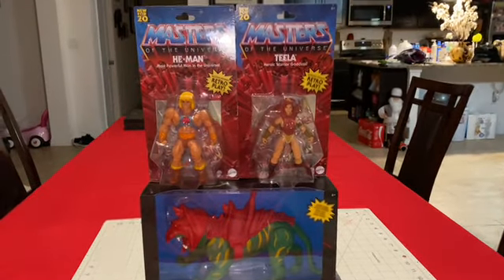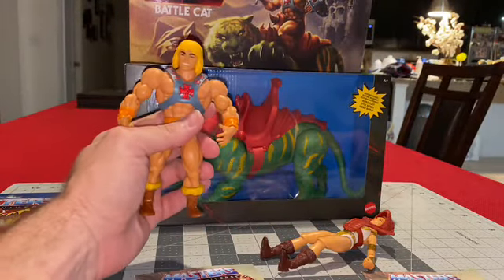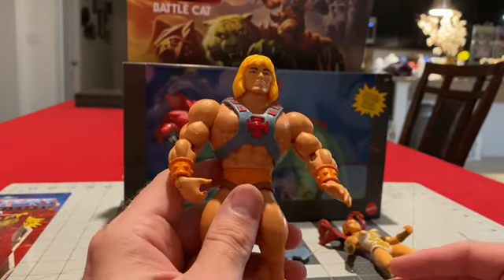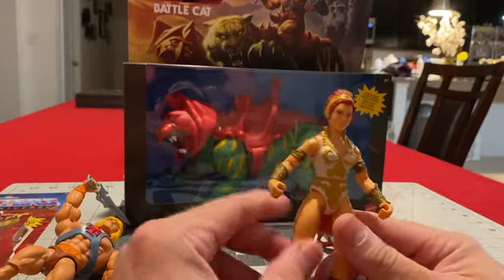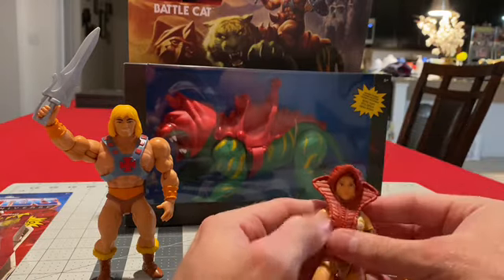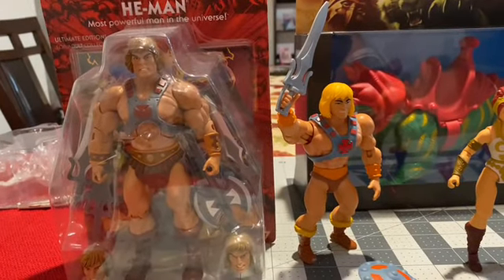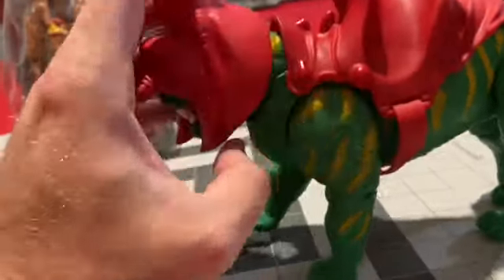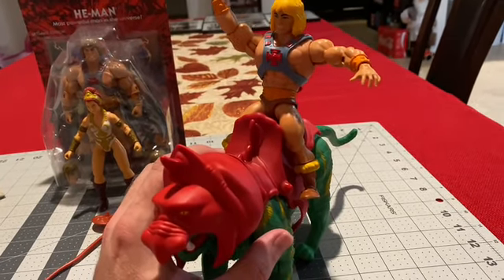Masters of the Universe He-man Teela and Battle Cat Retro Action Figure Review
I was able to find these retro He-man figures at Walmart, and boy they do not disappoint
 I picked up Teela, He-man, and Battle Cat.